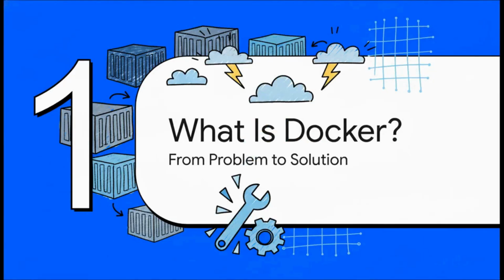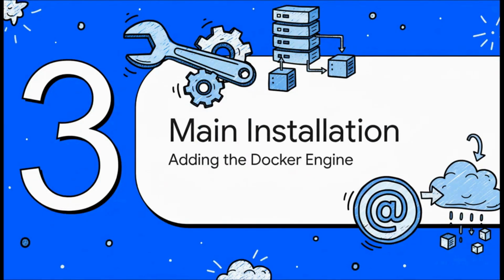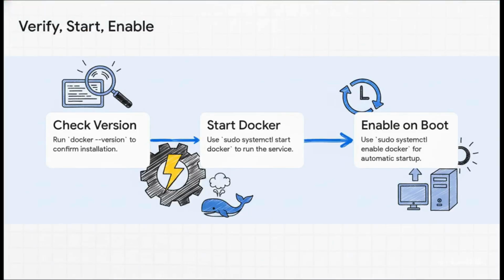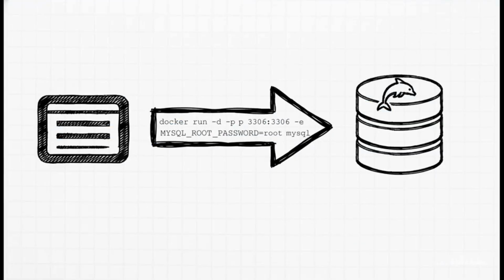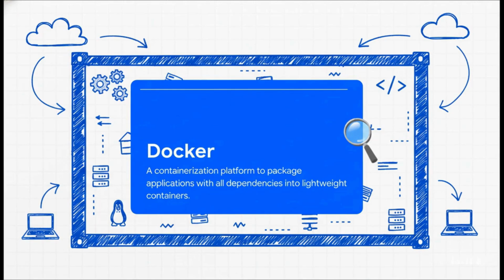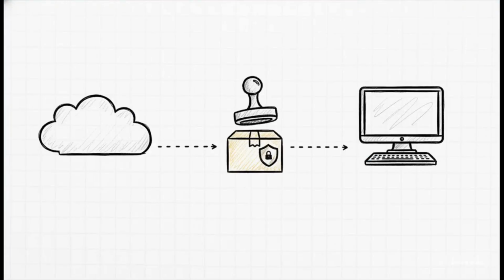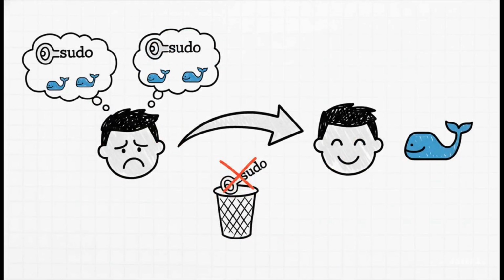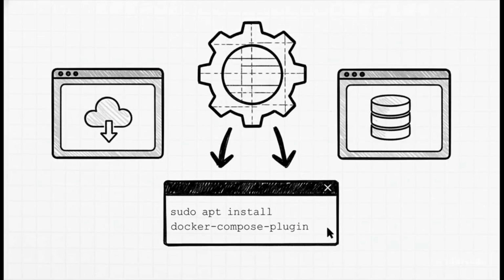How to Install Docker on Ubuntu 24.04 – Beginner to Pro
Learn how to install Docker on Ubuntu 24.04 step by step. This beginner-friendly guide will help you install, configure, and run Docker containers بسهولة.

📌 What you'll learn:
- Install Docker on Ubuntu 24.04
- Fix permission issues
- Run your first container

⏱️ Timestamps:
00:00 Introduction
00:20 What is Docker & why use it?
01:10 Prerequisites for Docker installation
02:00 Update Ubuntu packages
02:45 Install required dependencies
03:30 Add Docker official GPG key
04:30 Add Docker repository
05:30 Install Docker on Ubuntu 24.04
06:30 Verify Docker installation
07:10 Run your first Docker container
08:00 Fix Docker permission denied error
09:30 Add user to Docker group
10:15 Final verification & conclusion